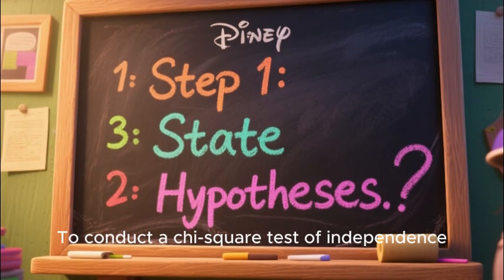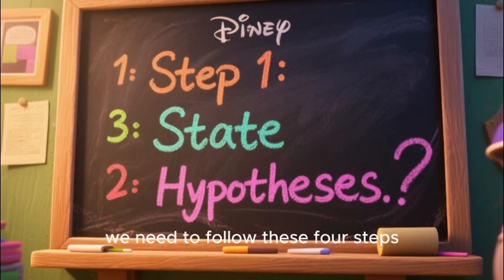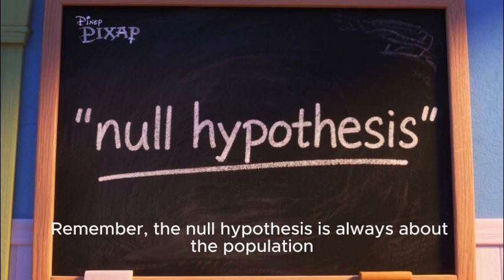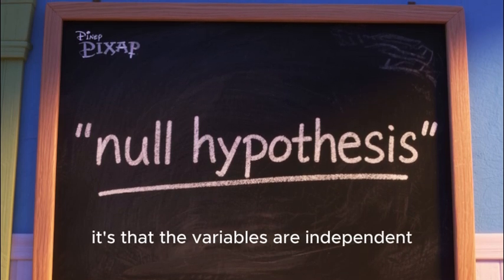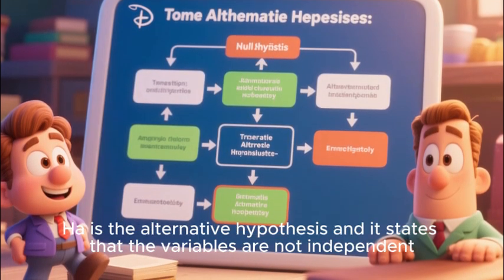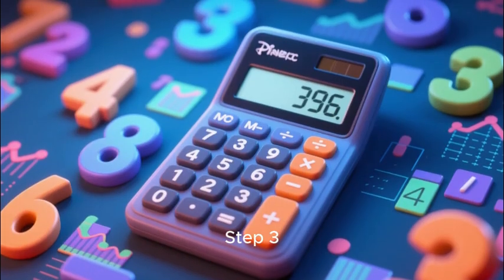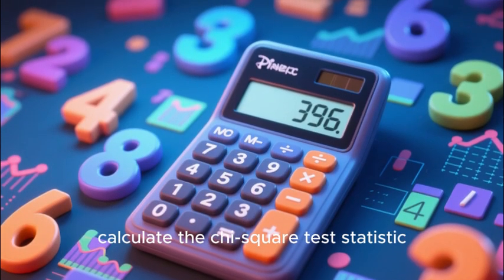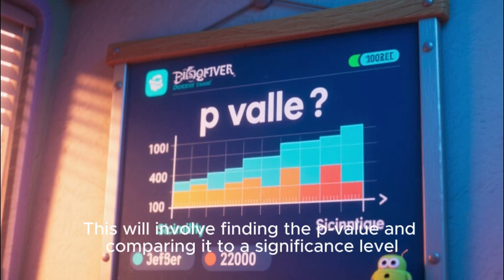“Chi-Square Test Made Easy! ✅ Simple Explanation with Real Example”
Confused by the Chi-Square Test? You’re not alone — but this video is here to change that! 🙌
In this simple, beginner-friendly breakdown, we explain exactly what the Chi-Square Test is, when to use it, and how it works — all with a clear, step-by-step example you can follow.

Perfect for students, data analysts, or anyone learning statistics, this video takes the guesswork out of hypothesis testing and contingency tables.

📌 What You’ll Learn:

What the Chi-Square Test is (and what it's not)

Observed vs Expected values

The Chi-Square formula (χ² = Σ(O−E)²/E)

A real-world example you can relate to

When to use this test in your analysis